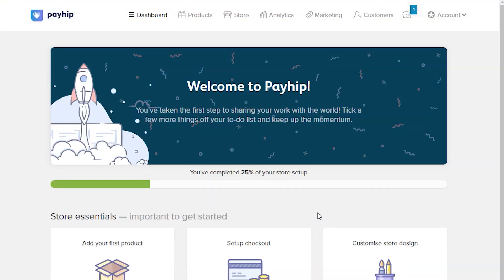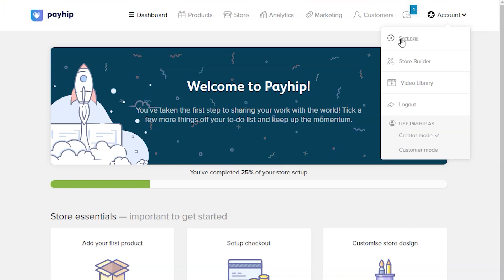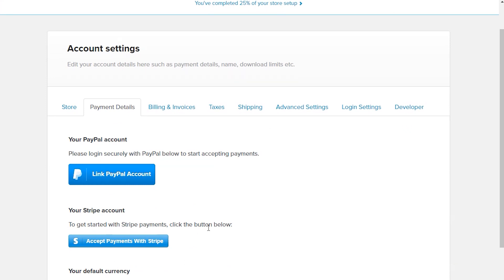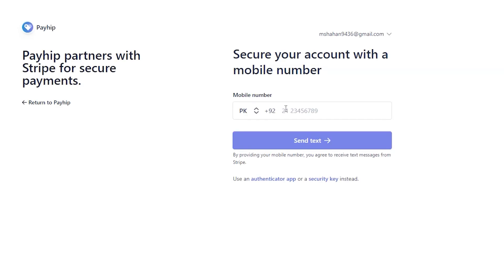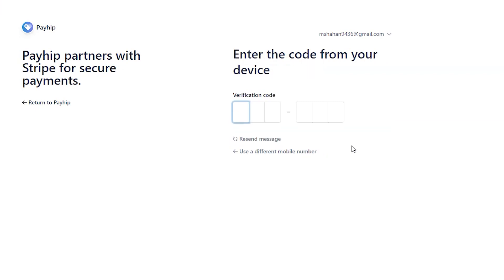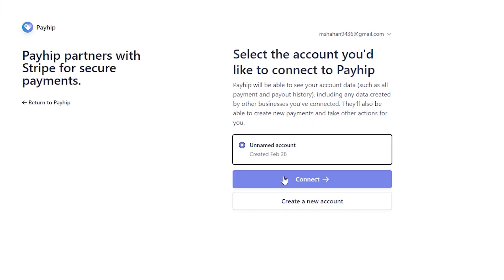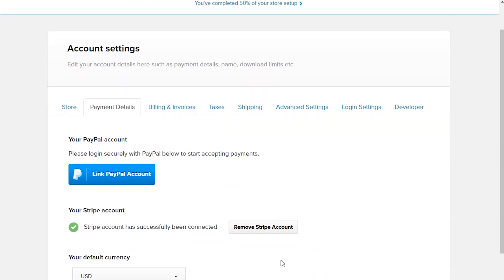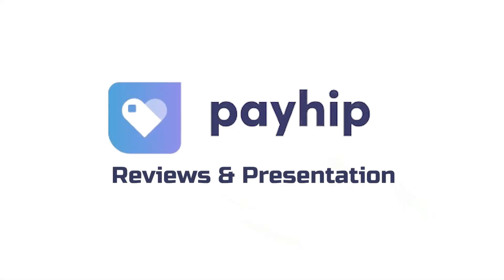How to connect Payhip with Stripe to receive payments | 2025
Ready to start receiving payments seamlessly in 2025? In this video, I will provide you with a comprehensive tutorial on integrating Payhip with Stripe to streamline your payment transactions. From setting up your accounts to processing payments smoothly, and maximize your sales potential. Drop your comments and questions below.